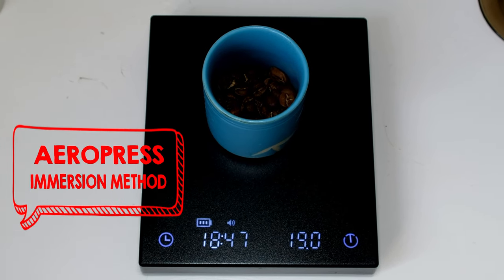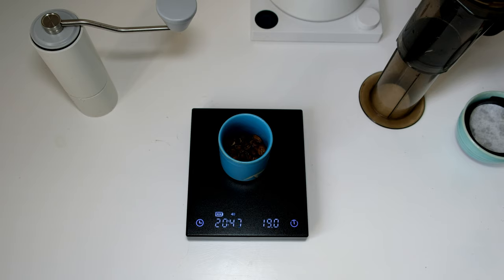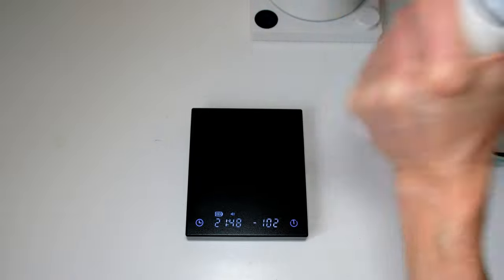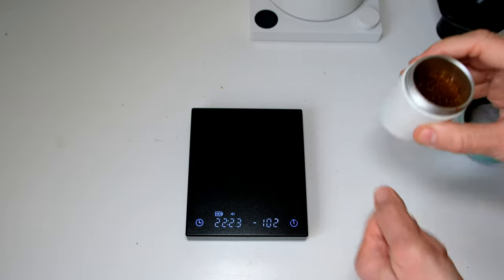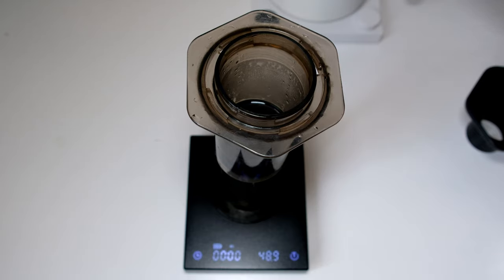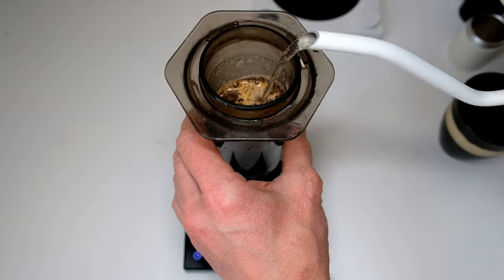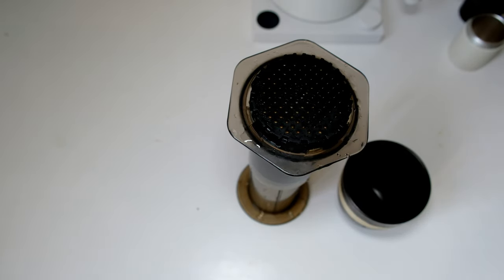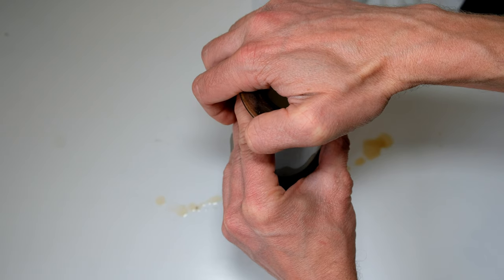AEROPRESS - IMMERSION METHOD - the way, how I make it.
- Home-Barista

About myself

AeroPress - my preparation style.
I prefer the immersion method. What is my main reason for it?  Compared to the pour-over method, the result is different.  When preparing the same type of coffee, I like to experiment and taste flavours at different stages.
What makes my preparation style different? I focus more on the pre-extraction process.